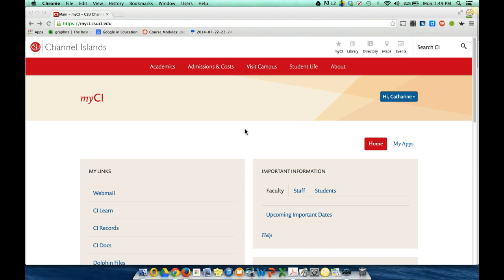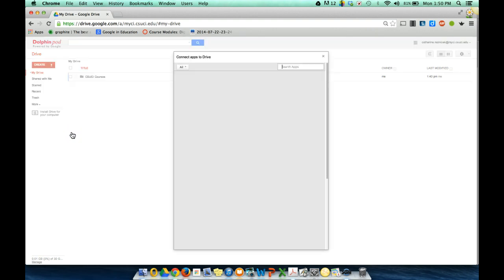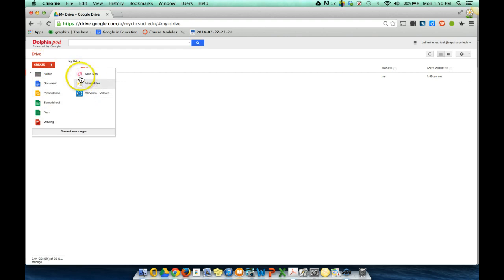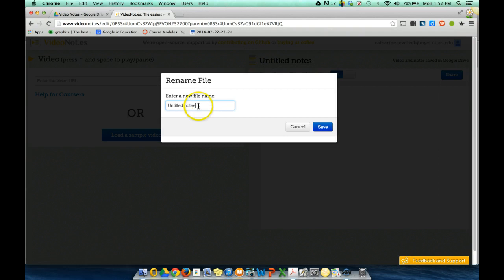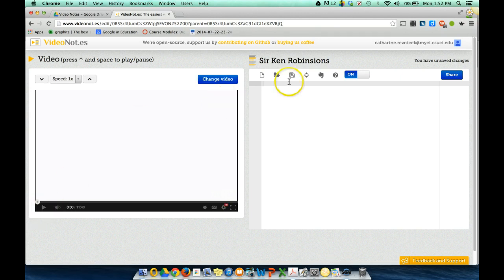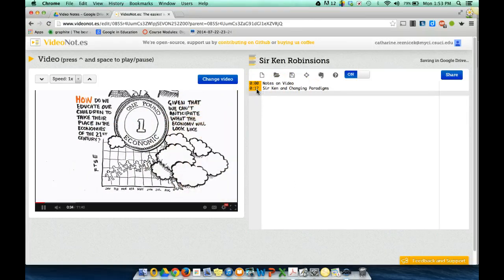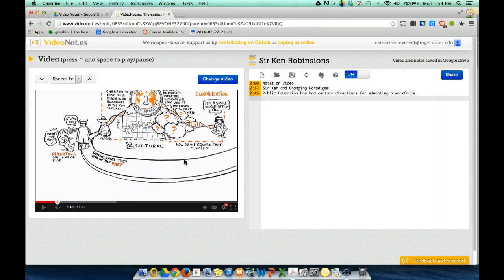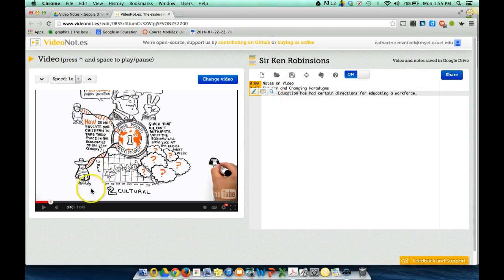Using Video Notes with Google Drive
How to set up Video Notes for Google Drive at CSUCI